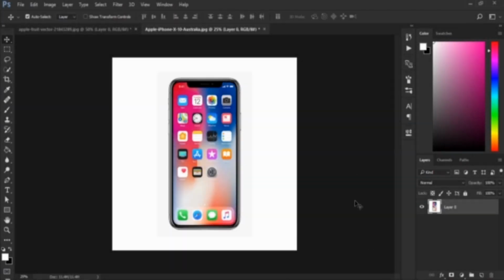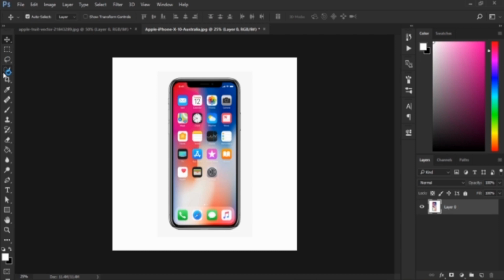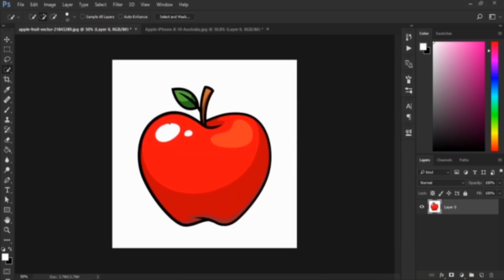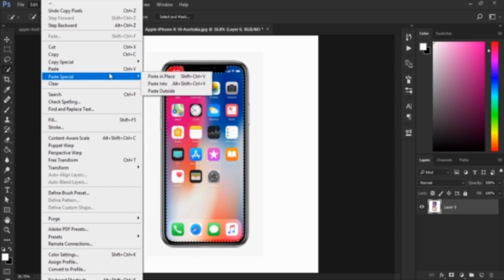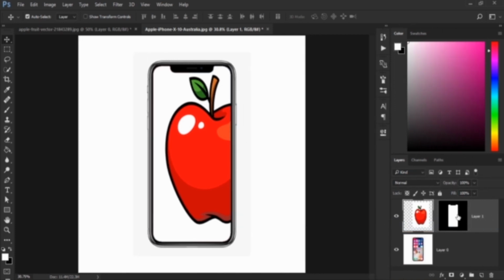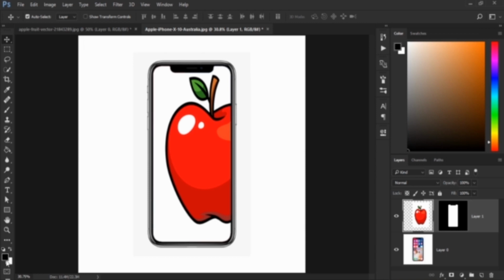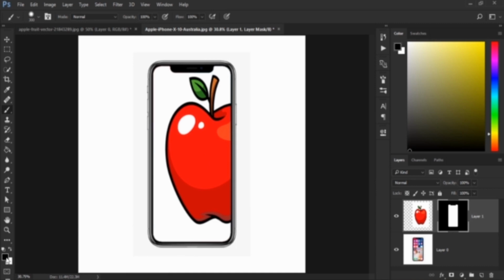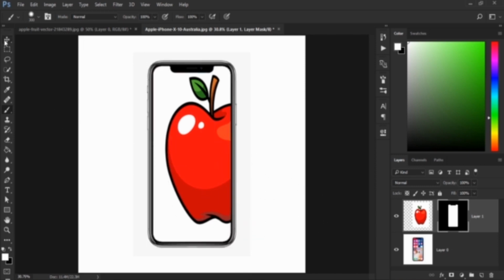The Secret to Masking Mobile Screen with Images Like a Pro in Photoshop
Hello Friends,
In this video, we'll show you how to create a realistic masking effect on your mobile screen using an image of an Apple in Photoshop. You'll learn how to place an image on a mobile screen, and how to adjust the size and angle to match the device's orientation. We'll also teach you how to create a mask using layer masks and blend modes, and how to use layer styles and filters to enhance the overall look. Whether you're a graphic designer or a beginner, this tutorial is perfect for you. So sit back, relax, and let's start masking! "

Searchable Keywords :

The Ultimate Guide to Masking Mobile Screen with Image in Photoshop
Step-by-Step Tutorial on Masking Mobile Screen in Photoshop
How to Easily Mask Your Mobile Screen with Images in Photoshop
Create Custom Mobile Wallpapers with Image Masking in Photoshop
Mastering the Art of Masking Mobile Screen with Images in Photoshop
A Beginner's Guide to Masking Mobile Screen with Images in Photoshop
How to Add Custom Images to Your Mobile Screen with Photoshop Masking
Maximize Your Mobile Screen with Image Masking in Photoshop
Transform Your Mobile Screen with Image Masking Techniques in Photoshop
Mobile screen masking
Apple image in Photoshop
How to mask a mobile screen
Photoshop masking tutorial
Mobile screen image placement
Apple image placement
Layer masks
Blend modes
Layer styles
Photoshop filters
Mobile screen adjustment
Image size adjustment
Image angle adjustment
Realistic masking
Graphic design tutorial
Photoshop basics
Mobile screen design
Apple logo design
Masking techniques